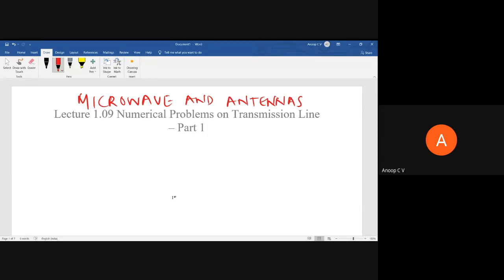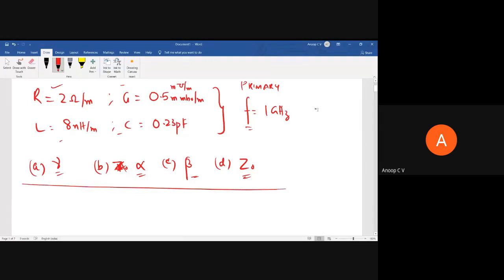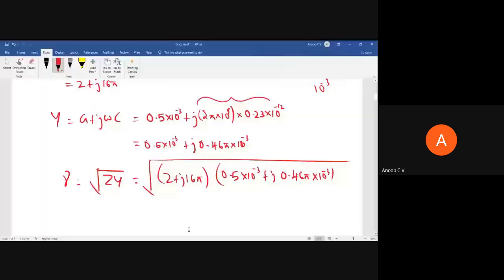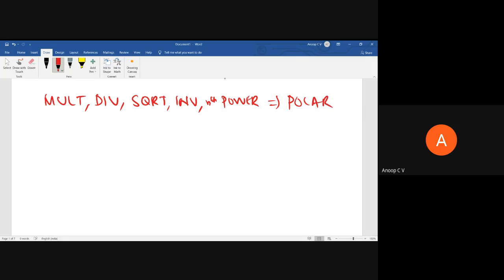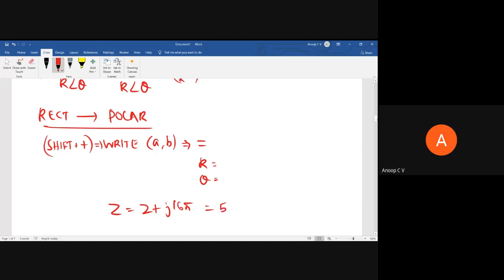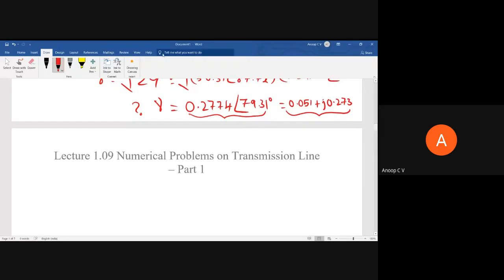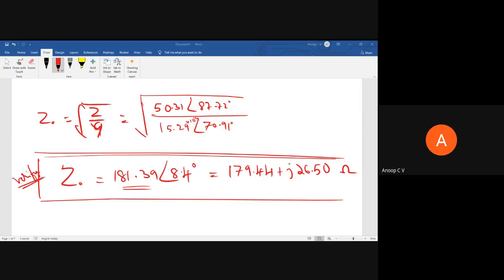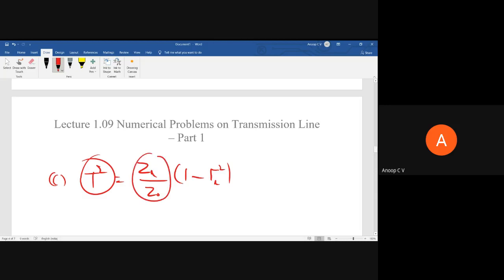Video 1.09 Numerical Problems on Transmission Lines (Part 1)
Problems on Characteristic impedance, Propagation Constant, Reflection Coefficient, and Transmission Coefficient.